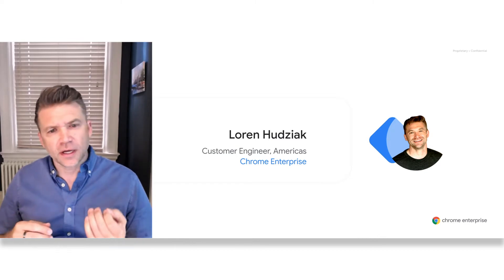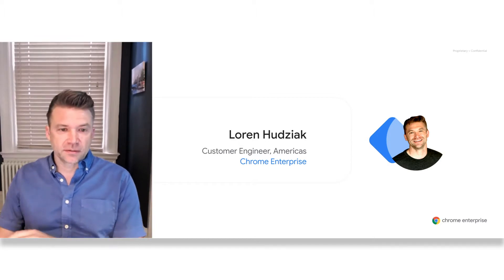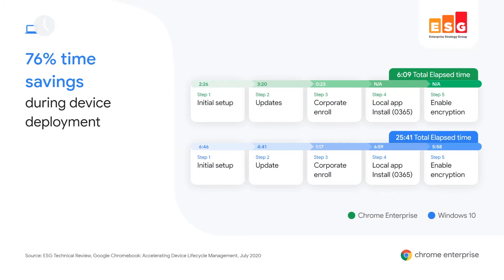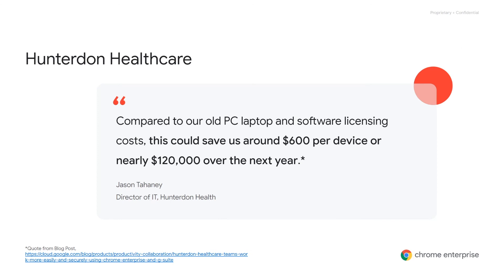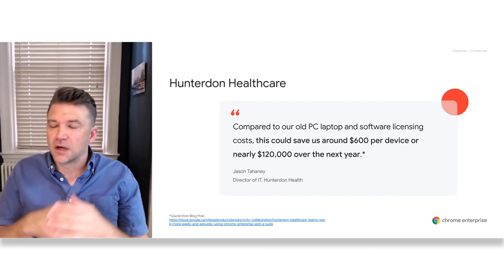How Chrome Enterprise saves businesses time and money throughout the device lifecycle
Learn how Chrome Enterprise improves the quality of life for IT departments of all sizes throughout the entire lifecycle of a device fleet: from the initial set up of infrastructure, to device provisioning, support and more.

Speaker: Loren Hudziak, Chrome Customer Engineer at Google